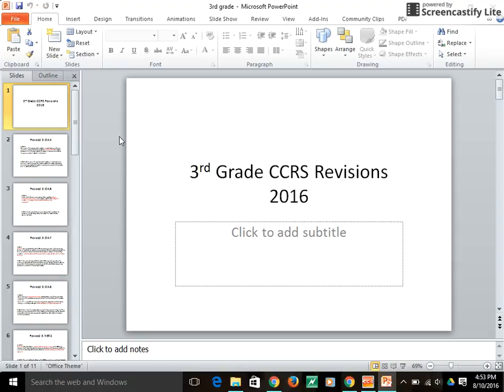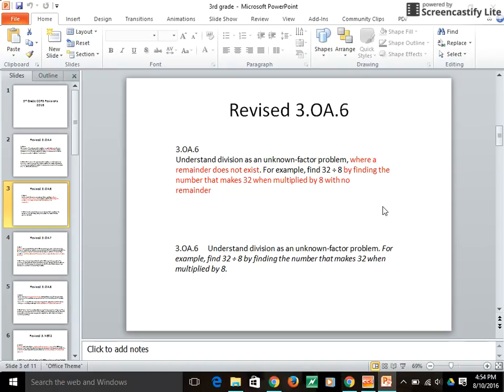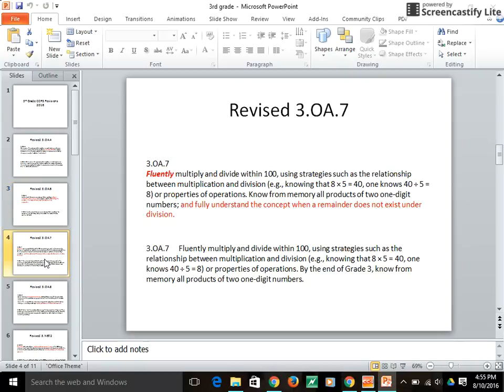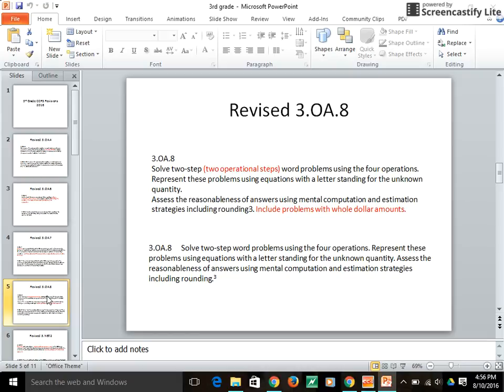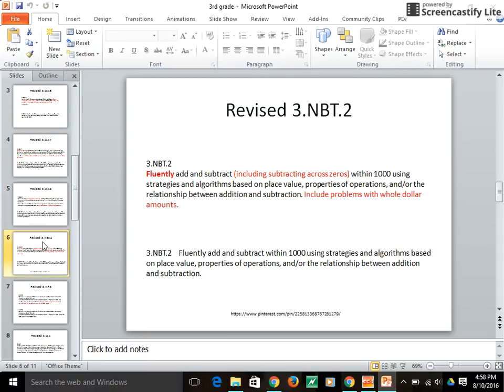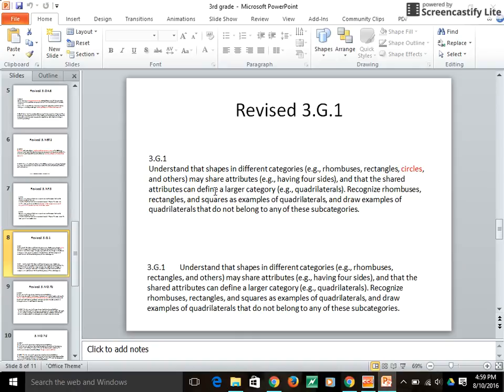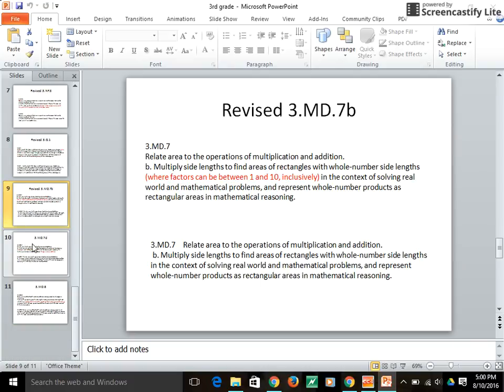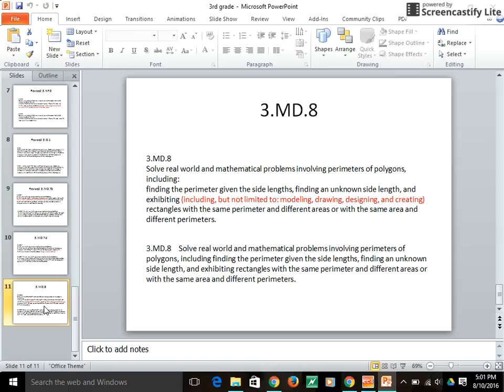3rd Grade Revised MS Standards